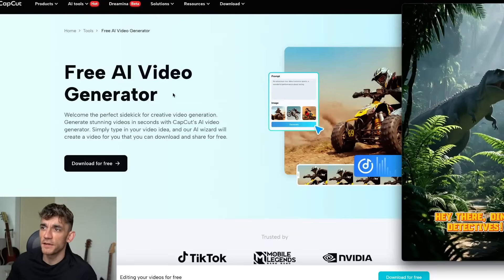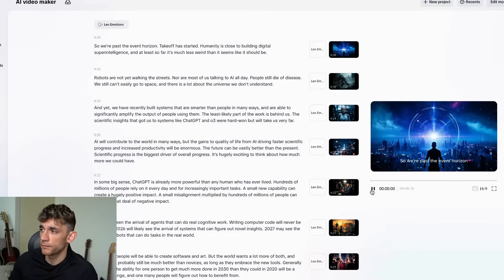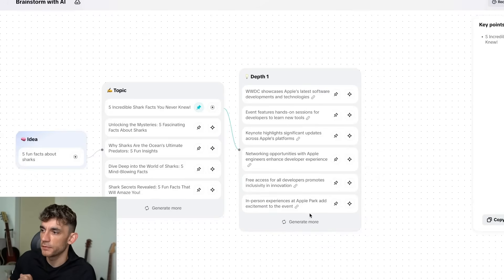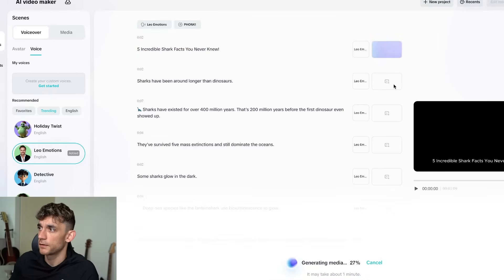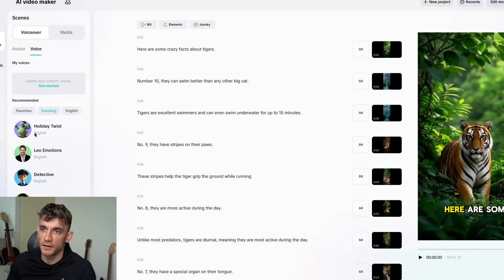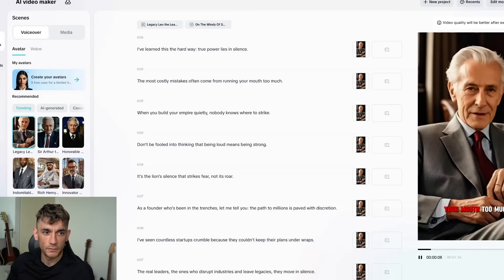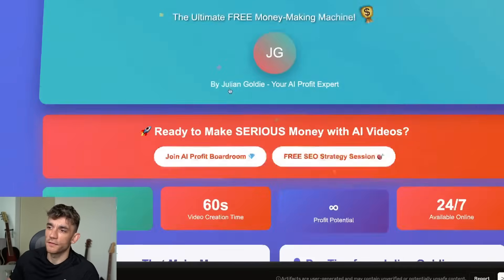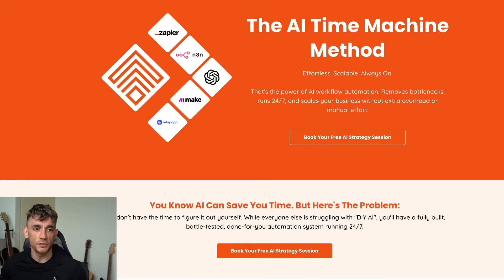CapCut’s NEW AI Video Maker is INSANE (FREE!)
Unlock the Power of CapCut's Free AI Video Editor: A Complete Guide

Discover how to use CapCut's free AI video editor to effortlessly create professional-quality videos. This tutorial demonstrates how to make reels, brain-storm video ideas, and generate long-form content using AI, all in just a few clicks. Learn about the platform's features, including instant video generation, avatar videos, and script-to-media matching. Get insights into using CapCut for creating content on various topics, adding voiceovers, music, and captions. Join the AI Success Lab for more tips, tools, and free daily trainings to excel in video content creation.

00:00 Introduction to Cap Cut's Free AI Video Editor
00:31 Creating AI-Generated Videos with Cap Cut
00:50 Exploring Cap Cut's Dashboard and Features
01:06 Generating Reels and Long-Form Videos
01:47 Brainstorming and Script Generation with AI
04:58 Adding Media, Voiceovers, and Captions
08:23 Creating Avatar Videos with Cap Cut
08:57 AI Success Lab and Additional Resources
12:21 Conclusion and Call to Action